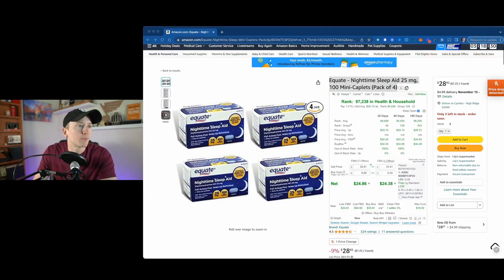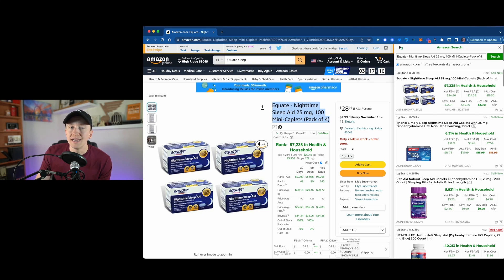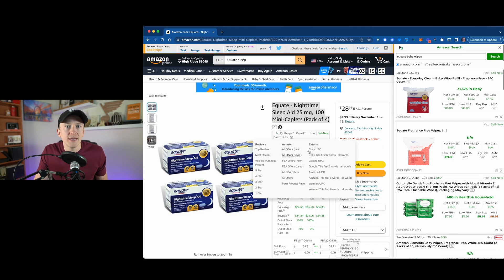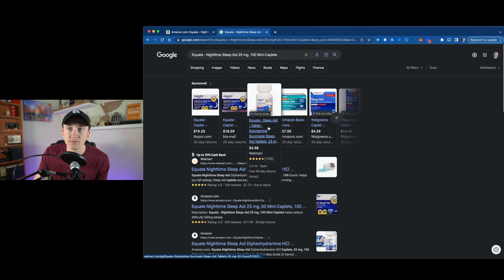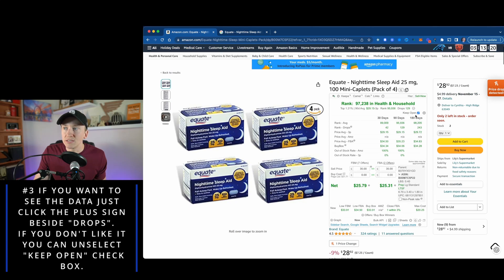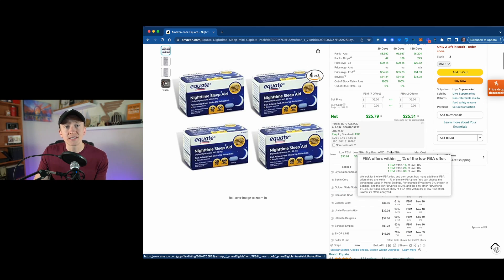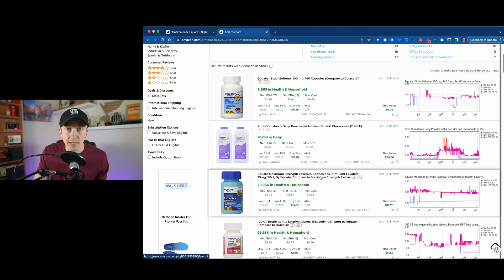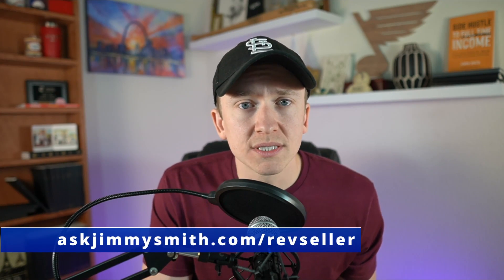5 NEW Ways to Use RevSeller for Amazon Online Arbitrage Sourcing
In this video, I'm excited to share five new ways to supercharge your Amazon online arbitrage sourcing using RevSeller, a powerful Google Chrome extension. Learn how to quickly search Amazon for specific product titles, explore alternative suppliers on Google, and leverage features like graphs and buy box winners to enhance your sourcing strategy. Whether you're a seasoned RevSeller user or new to the tool, these tips will boost your sourcing efficiency. 🚀💻